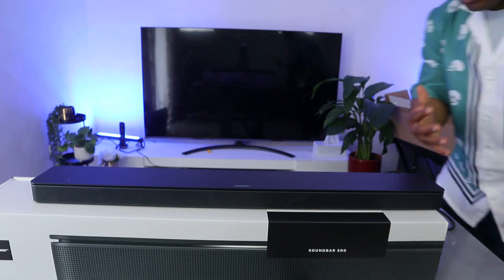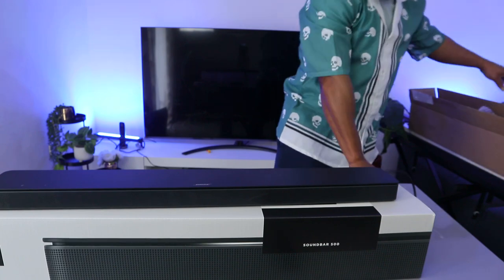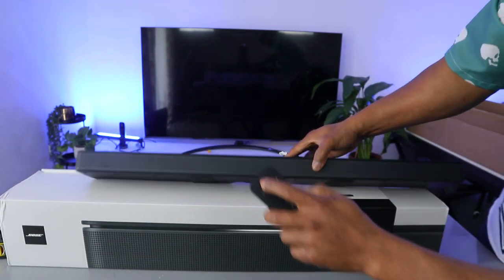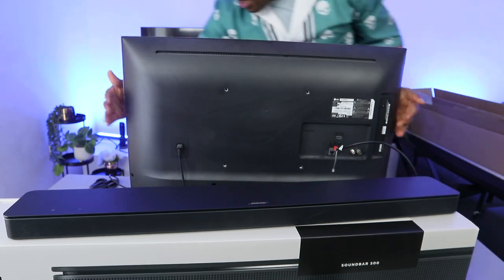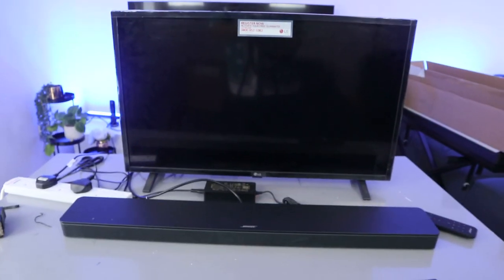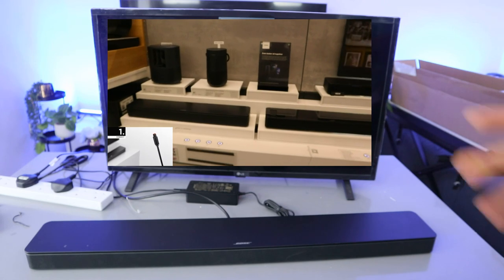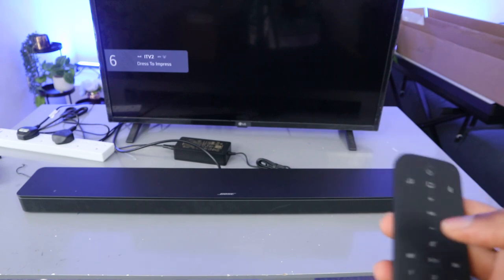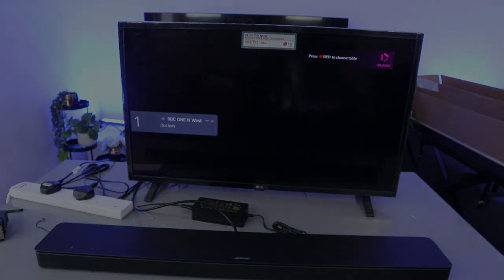Setting Up Bose 500 Soundbar To TV With Optical Cable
This video review is a step-by-step method on  Setting Up a Bose 500 Soundbar To TV With an Optical Cable
The Bose 500 soundbar is a 3.1.2-channel soundbar that includes a built-in subwoofer and up-firing speakers. It boasts a total output of 500W and provides support for Dolby Atmos and DTS:X audio formats. Additionally, it offers various other features, such as AirPlay 2 and Google Assistant support, along with a companion app that enables users to personalize the sound settings.
Key Features of the Bose 500 Soundbar
Incorporates a 3.1.2 channel soundbar with a built-in subwoofer and up-firing speakers
Delivers a total output of 500W
Supports Dolby Atmos and DTS:X for an immersive surround sound experience
Provides support for AirPlay 2 and Google Assistant
Offers a companion app for convenient customization of sound settings
Features a wall-mountable design
Pros:
Delivers exceptional sound quality
 Provides an immersive surround sound experience
Offers a range of features, including AirPlay 2 and Google Assistant support
Cons:
Relatively expensive compared to other high-end soundbars
Lacks some features found in other high-end soundbars

The Bose 500 soundbar is an excellent choice for individuals seeking outstanding sound quality and an immersive surround sound experience. It is user-friendly and offers a variety of features, including support for AirPlay 2 and Google Assistant. However, it is relatively expensive and may not provide as many features as some other high-end soundbars.
Target Audience for the Bose 500 Soundbar:

Consumers who prioritize exceptional sound quality
Consumers who desire an immersive surround sound experience
Consumers who prefer an easy-to-use soundbar
Consumers who seek a soundbar with AirPlay 2 and Google Assistant support

Those who should not consider purchasing the Bose 500 soundbar include:
Consumers on a limited budget
Consumers who require a soundbar with an extensive range of features
Consumers who are willing to invest more money in a soundbar.